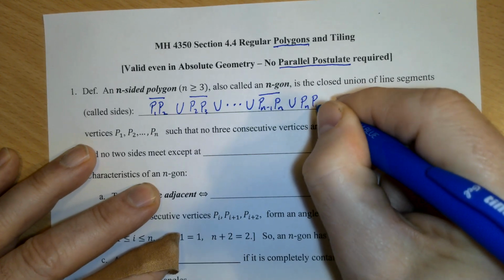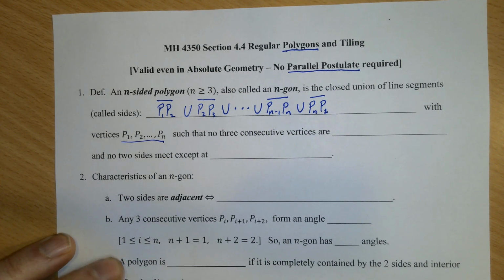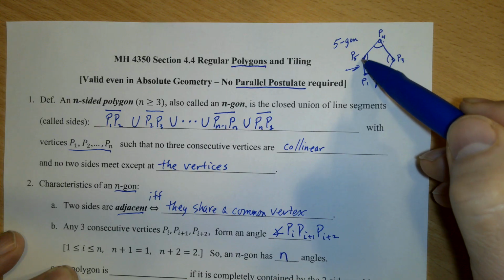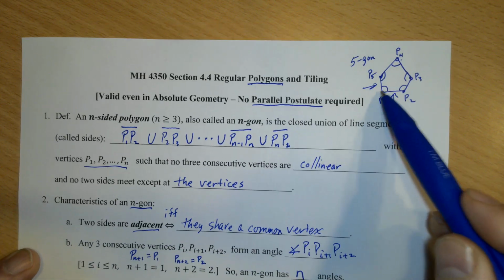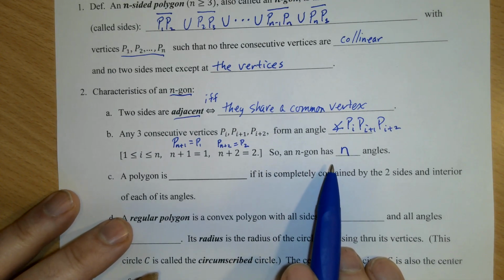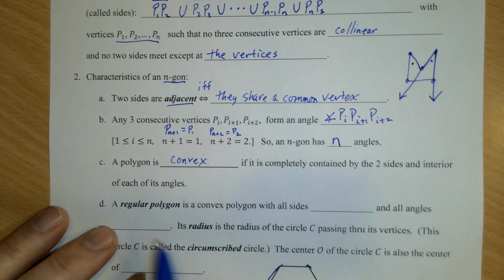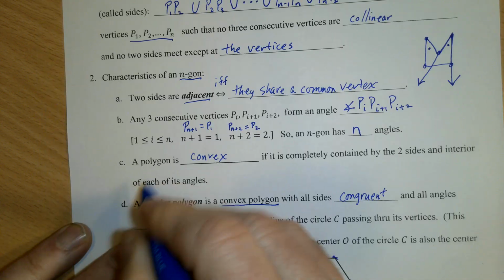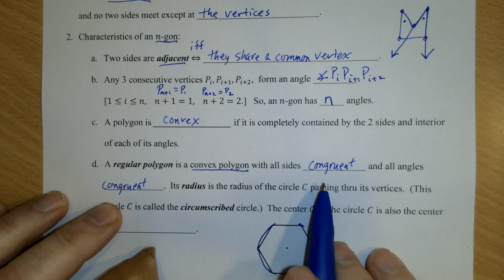Regular Polygons - 4.4.a